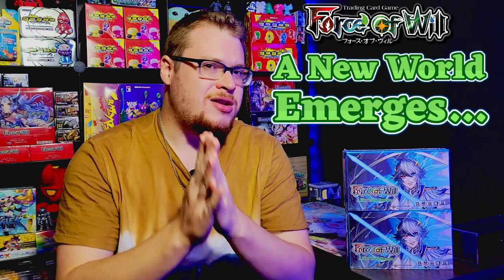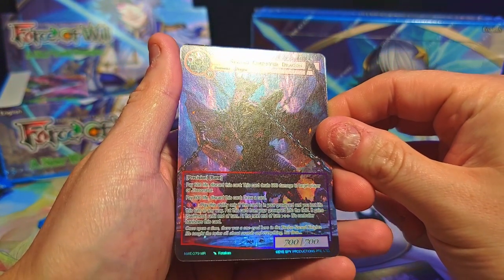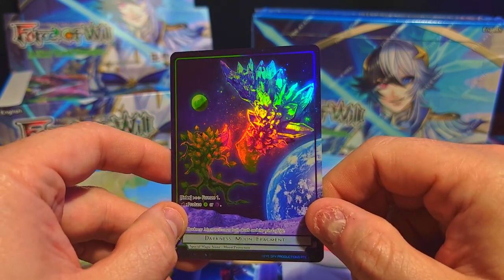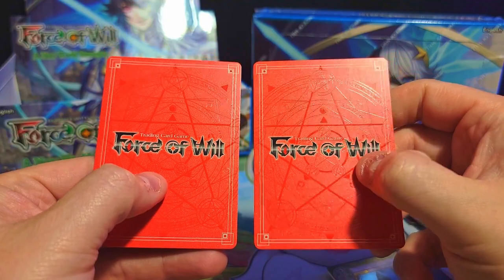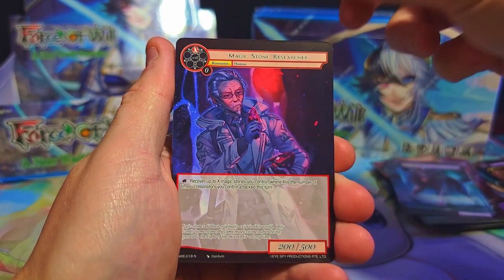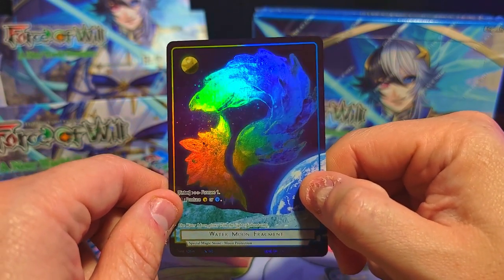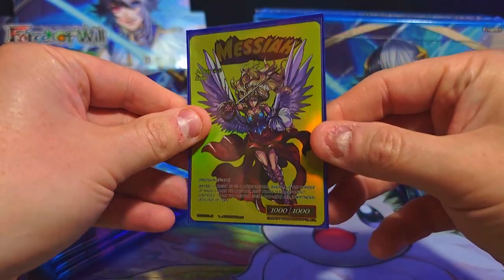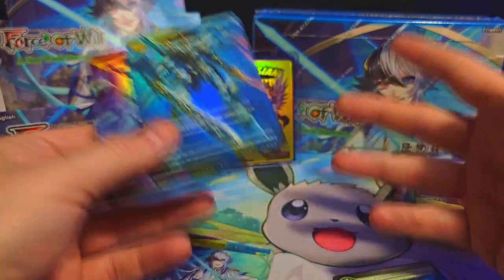THIS BOX CRUSHED IT!! WOW! - "A New World Emerges..." Booster Cracking | Force of Will TCG